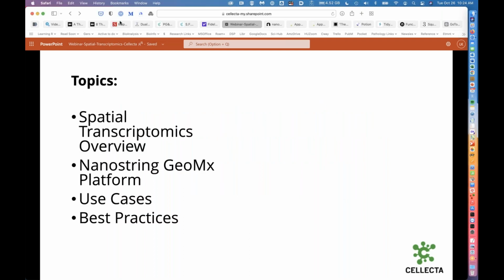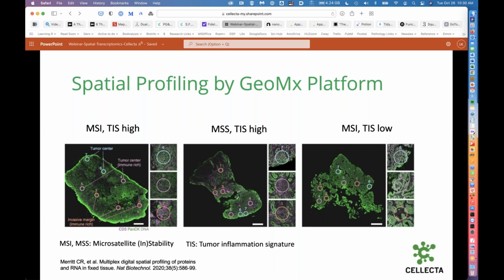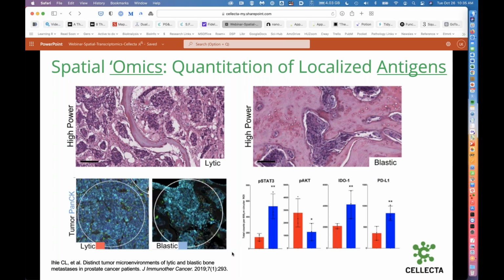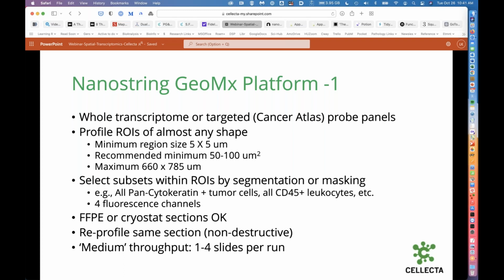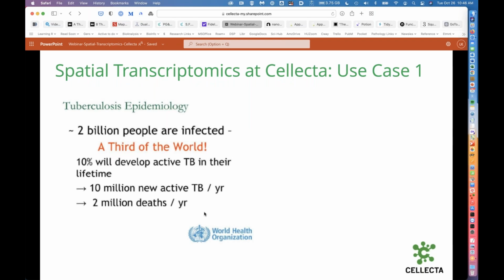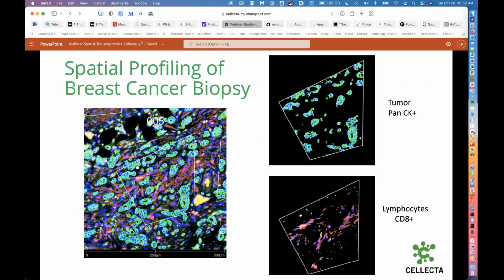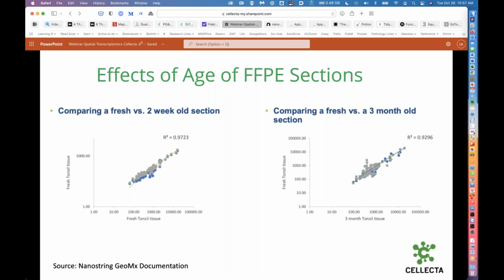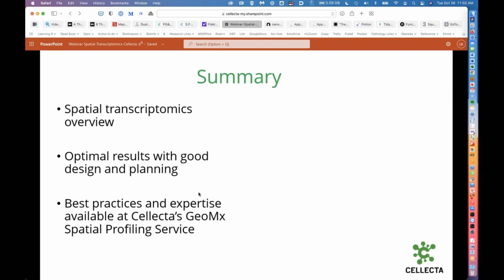Spatial Transcriptomics: Uses and Limitations of a Powerful Technique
Spatial transcriptomics is a powerful technique for quantitation of gene expression within histopathology tissue samples, such as heterogenous areas of tumors, their adjacent microenvironment, or related inflammatory and immune cells. The Nanostring GeoMx Digital Spatial Profiling Instrument enables simultaneous, highly multiplex spatial profiling of proteins or RNA in FFE tissues.
This webinar will review how the methodology works, then use specific case studies to illustrate important considerations in experimental design, data collection and interpretation.